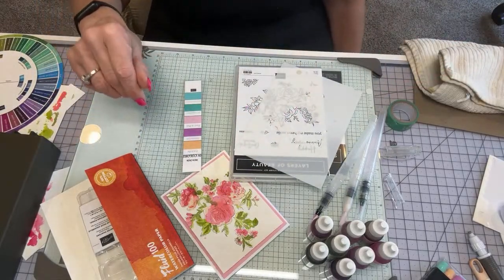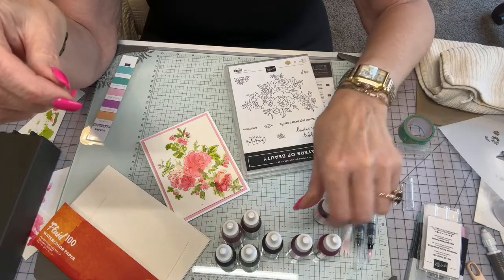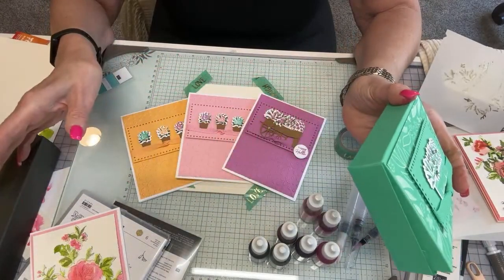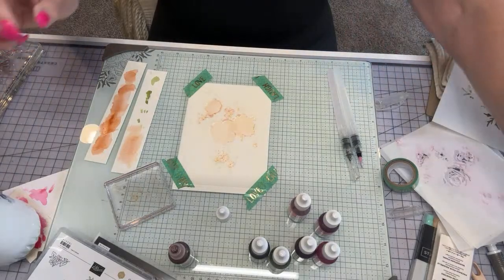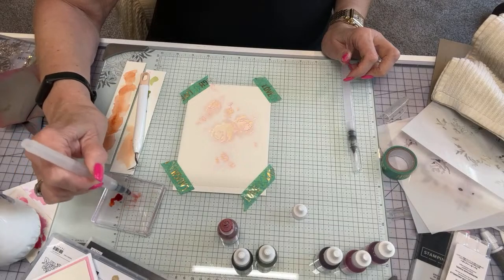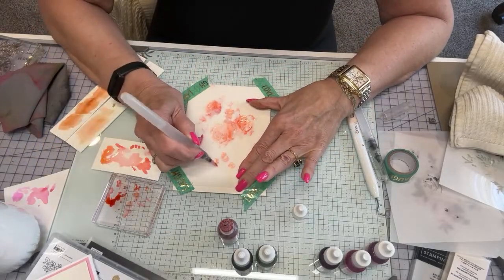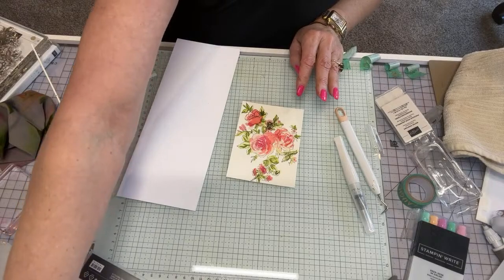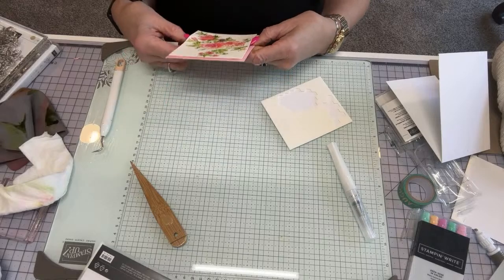Water Coloring With The New Layers Of Beauty -SNEEK PEEK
Water Coloring with the New Layers of Beauty!
 Each mask has detailed floral designs that add depth and color to your paper crafting projects, whether you’re making cards, gift tags, or gift packaging. Use one mask alone to add a subtle accent.
Or you can layer them to create a rich floral image of your own design.

Supplies
 Stampin Ink Refills: